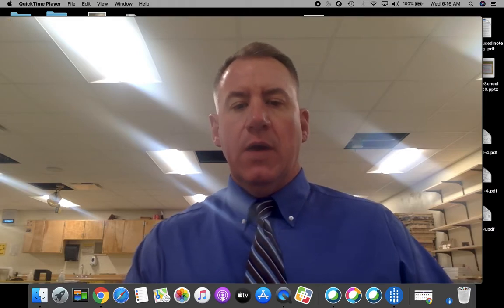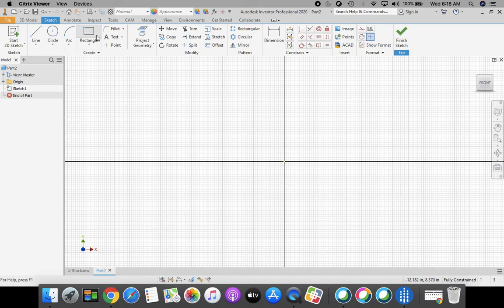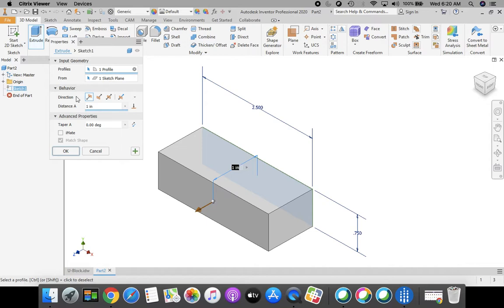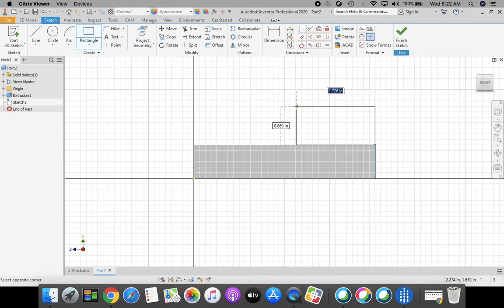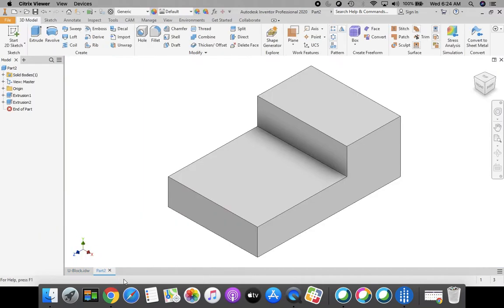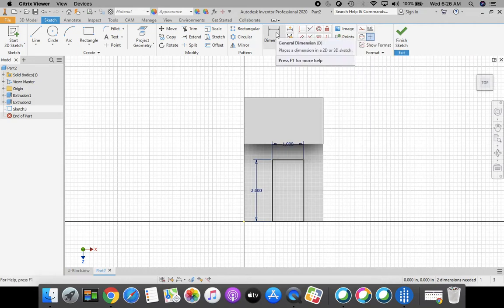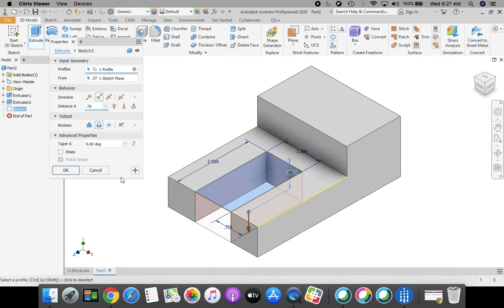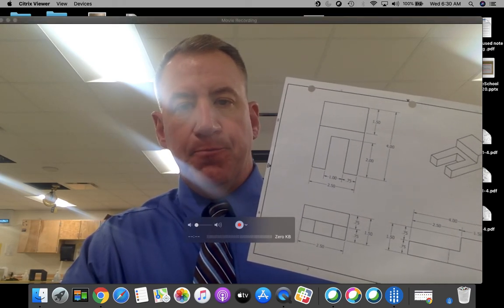U BLOCK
Create the U Block using Inventor